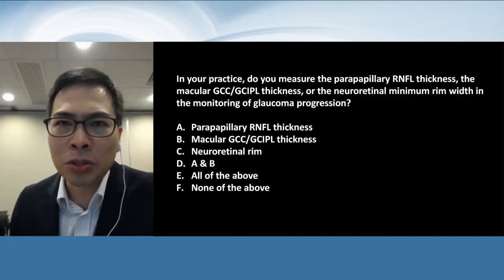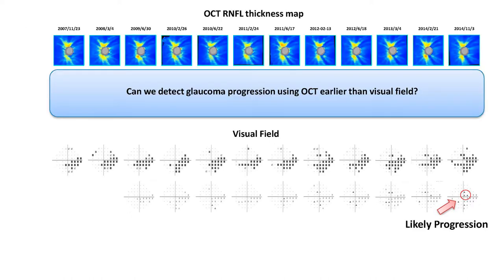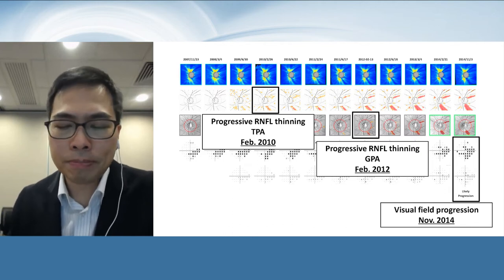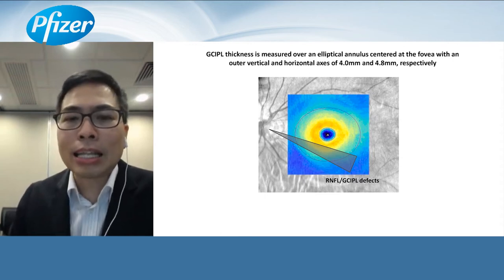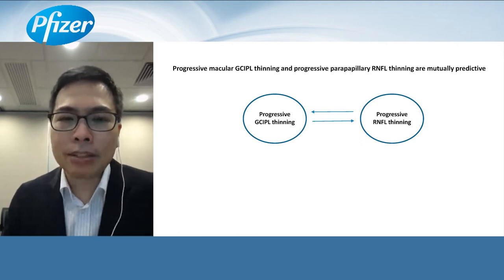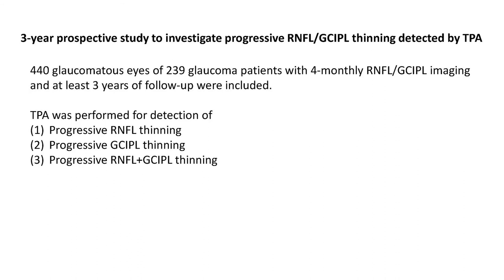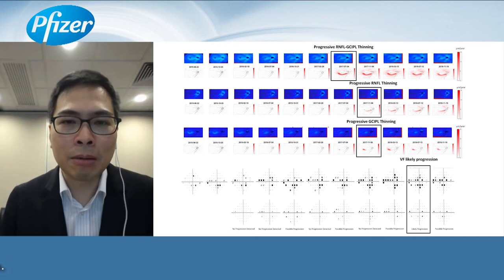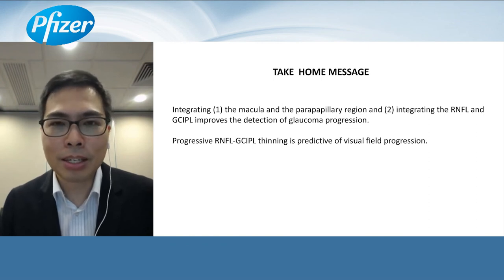Christopher LEUNG. HOW TO DETECT GLAUCOMA PROGRESSION? THE CURRENT CONCEPTS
The presentation emphasizes that simultaneous detection of both macular (ganglion cells + inner plexiform layer) and peripapillary retinal nerve fiber layer is a key point of the current concept of glaucoma progression detection. The clinical examples demonstrate that wide-field scanning permits to capture the earliest nerve tissue loss.